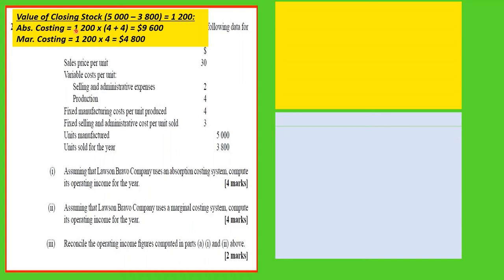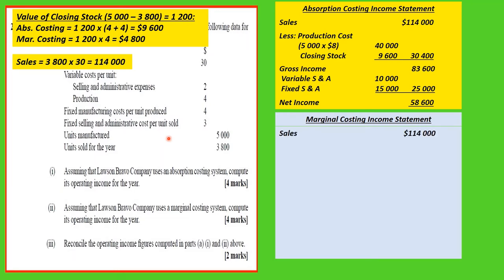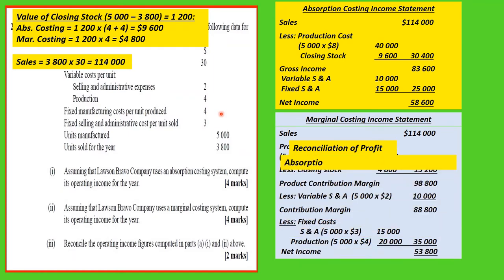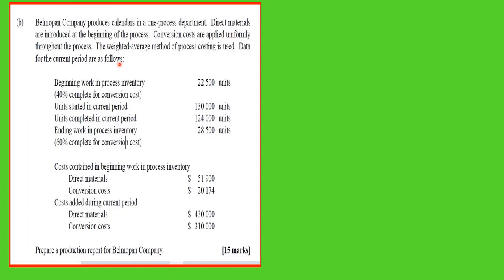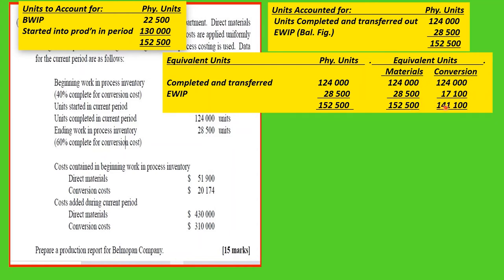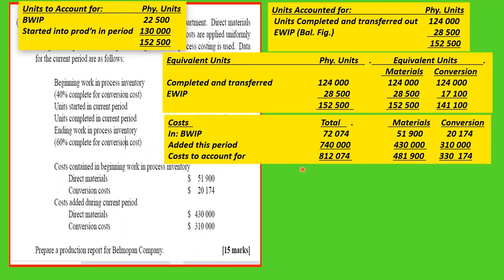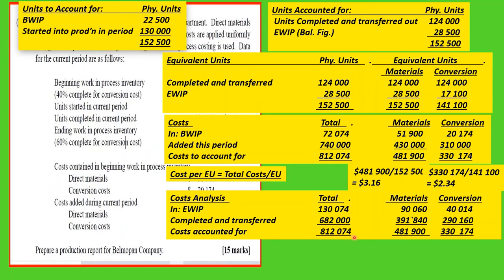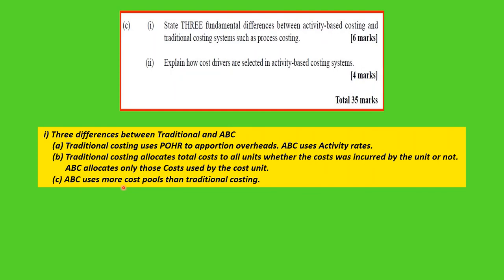CAPE Accounting 2011 Unit 2 Module 2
To get the most from your viewing, you need to watch the entire video and listen to the comments by Mr. James carefully. You will learn:

00:00 How to calculate Operating Income using Absorption Costing.
02:50 How to Calculate Operating Income using Marginal Costing.
04:40 How to prepare a Reconciliation of Income between Marginal and Absorption Costing.
07:20 How to prepare a Process Costing Production Report using Weighted Average
18:10 3 difference between ABC and Traditional Costing.
21:30 How to select a Cost Driver under ABC Costing

These videos were delivered live to my students during the COVID19 lock down which continues to afflict us. They are now being made available to students around the World, especially those in the Caribbean.

REMEMBER : Don't keep it all to yourself, but